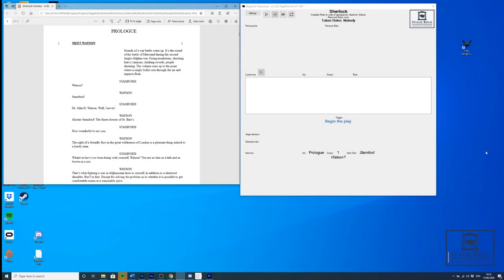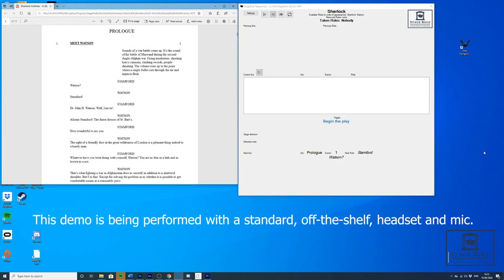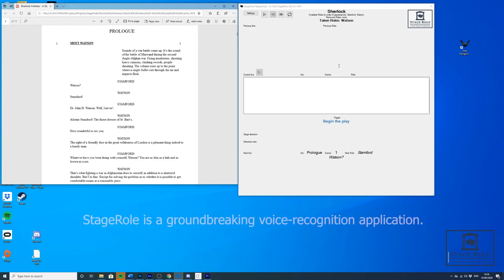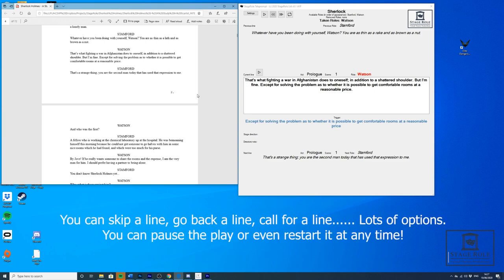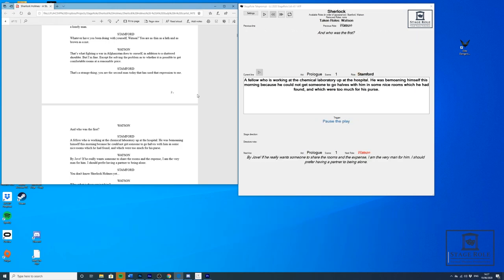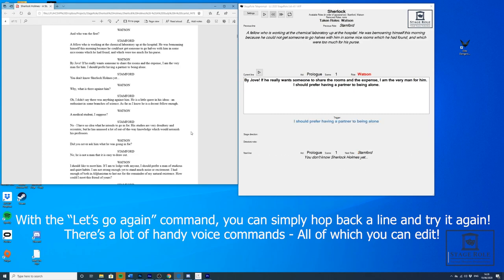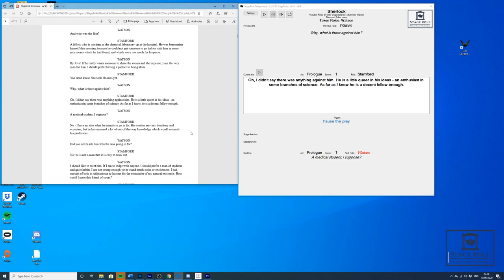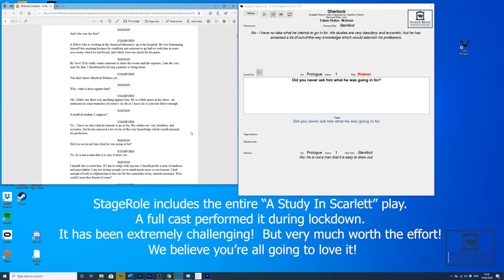'StageRole' demo - Worlds first voice recognition rehearsal and self-taping app for actors.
Groundbreaking voice recognition rehearsal and self-taping platform for the performing arts industry.   Sherlock Holmes "A Study In Scarlet" will be released at launch this summer along with a full version of the "StageRole" application.